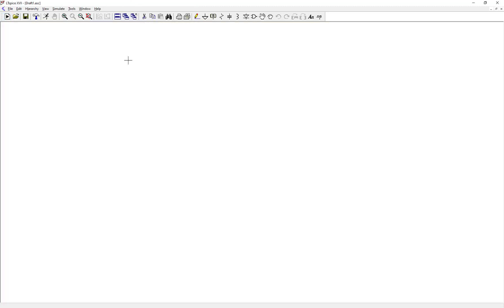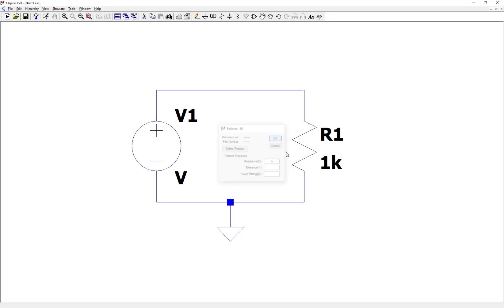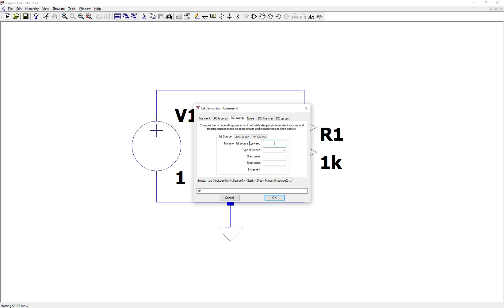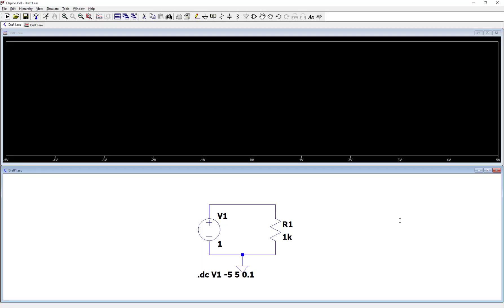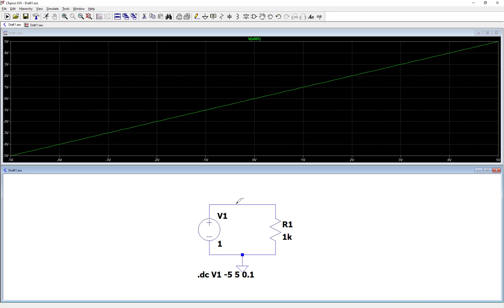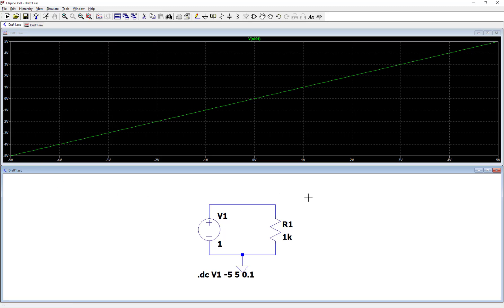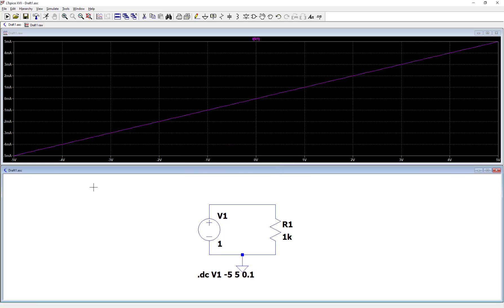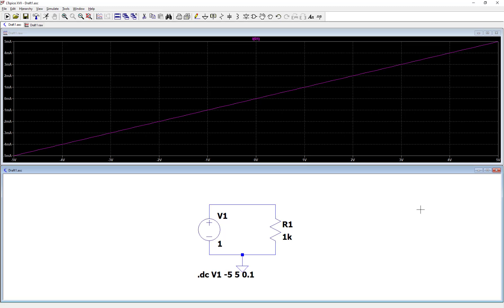How to Perform a DC Sweep in LTspice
A DC sweep allows you to measure the voltages and currents in a circuit as the value of a DC source is changed.  Here is an example of a DC sweep in LTspice.